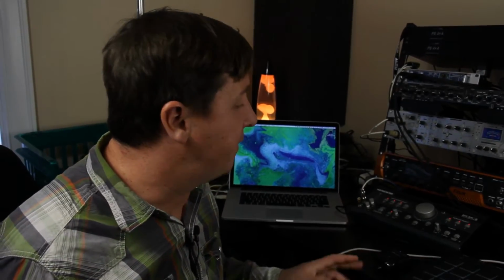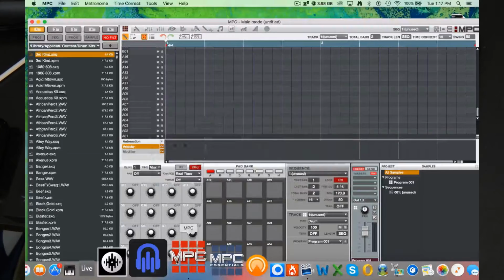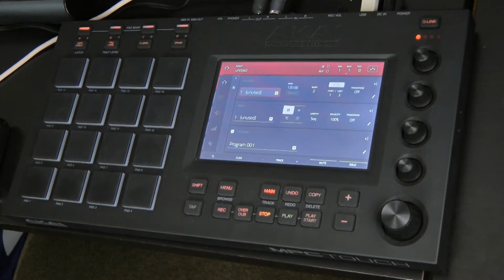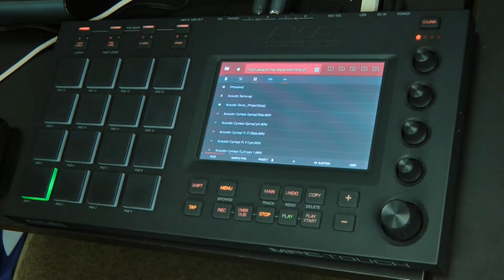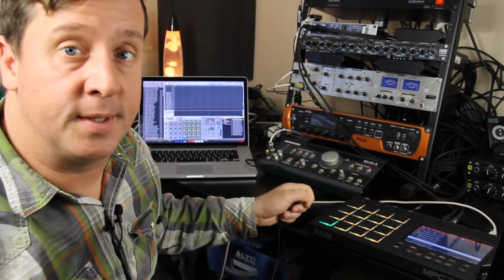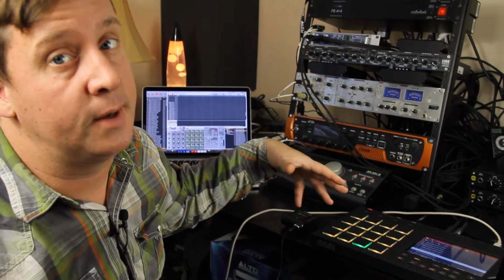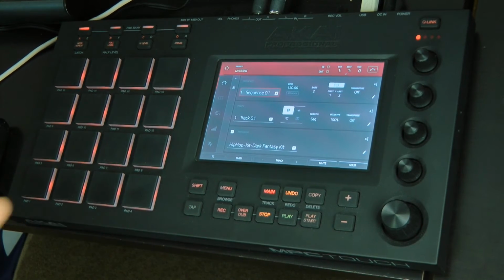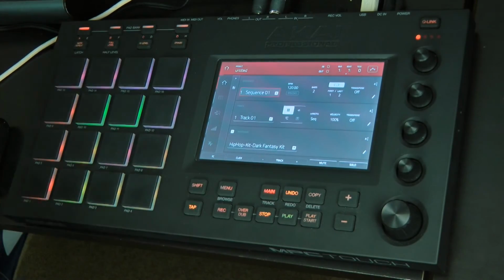MPC Touch-1-Loading sounds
This Video Provides step by step instruction on how to load the sounds into MPC software